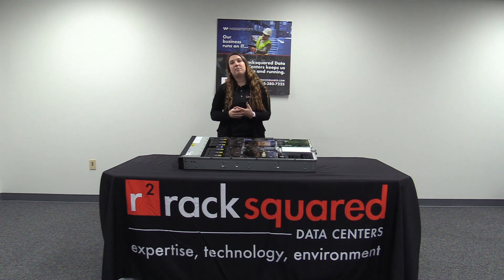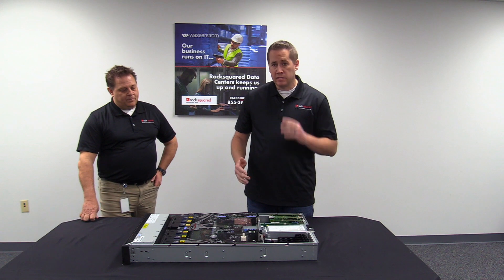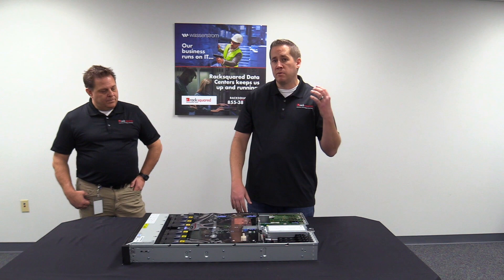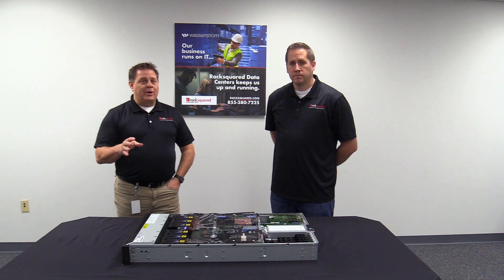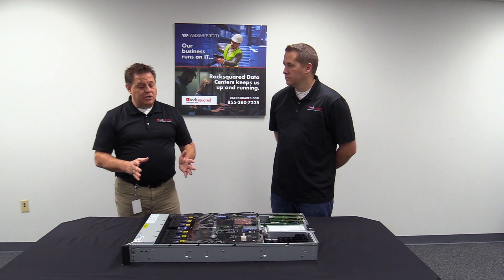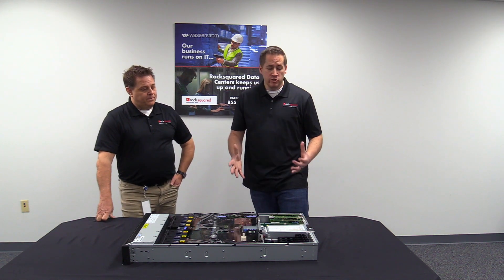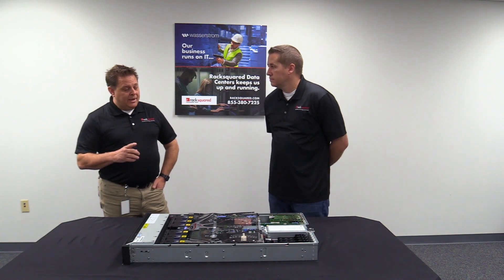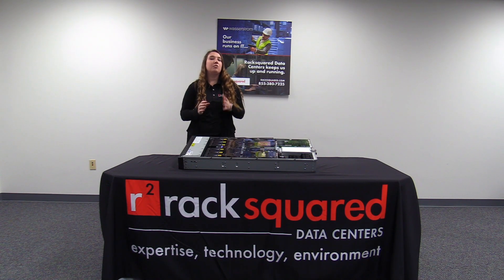Racksquared IBM Power10 Processing Power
In this video, the Racksquared Data Centers team discusses the new IBM Power10 server's processing power compared to the Power9 and Power8.

Racksquared Data Centers is a full-service data center located in Columbus Ohio. Racksquared provides everything from colocation services to fully managed outsourced IT solutions including intel cloud hosting, IBM Power cloud hosting, cloud backup, disaster recovery, colocation, and managed services.